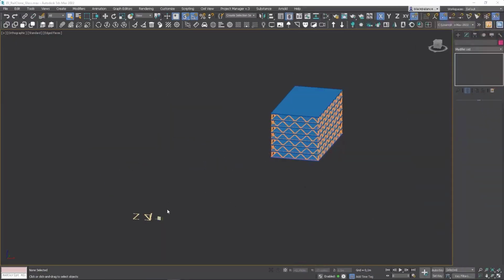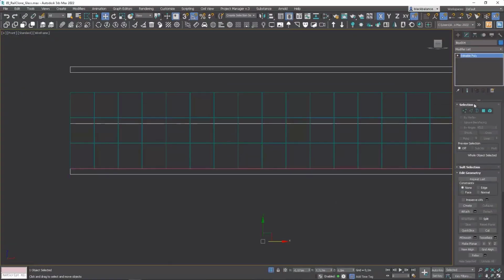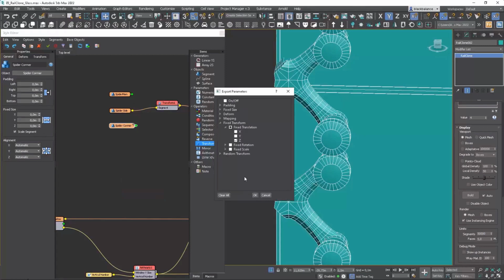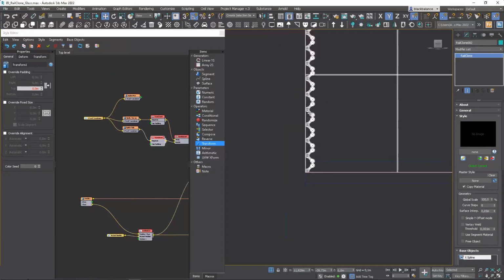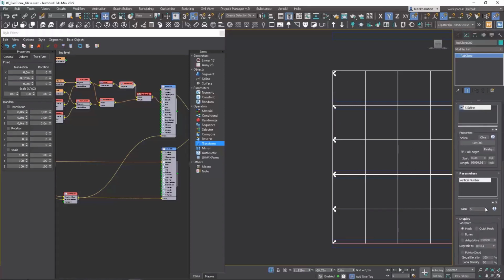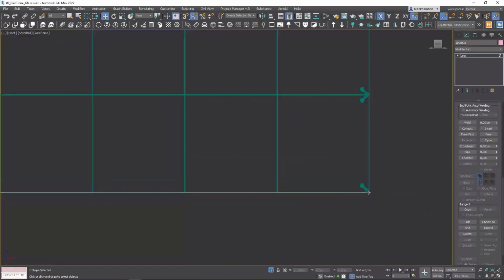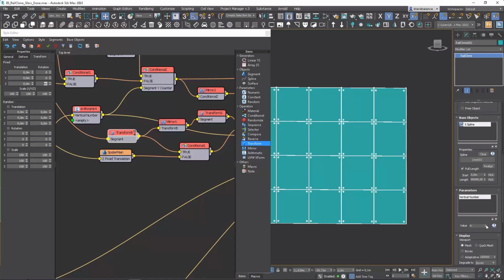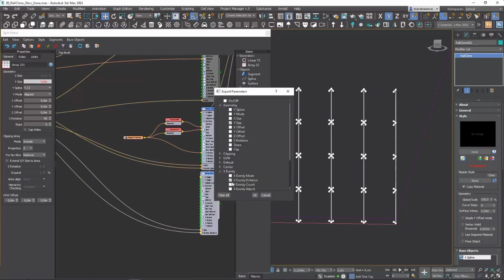Lesson 5 – Glass Facade Modeling – RailClone